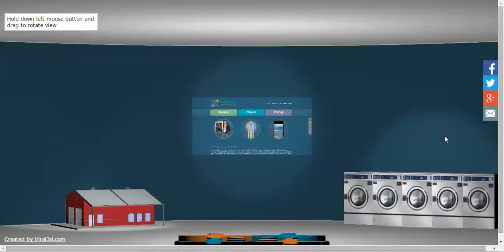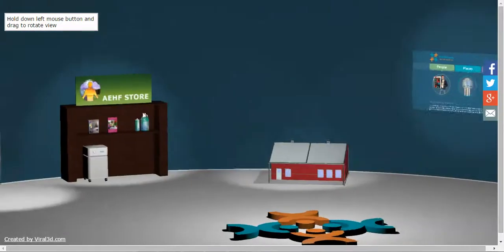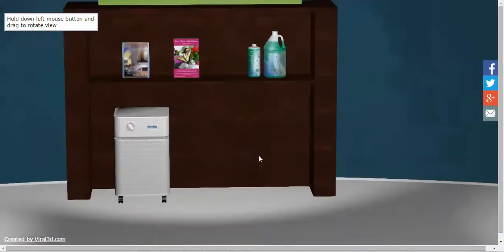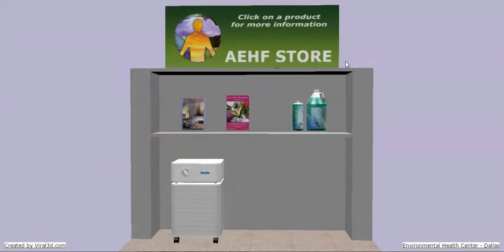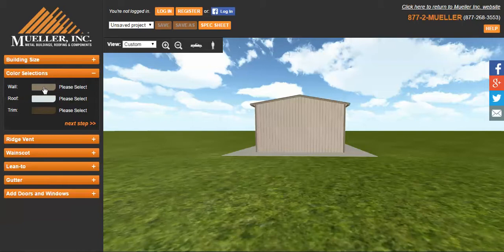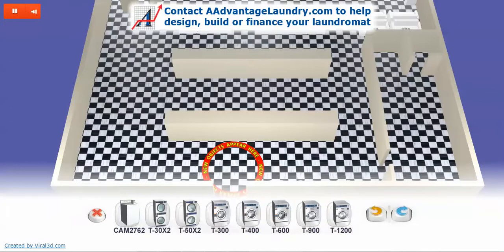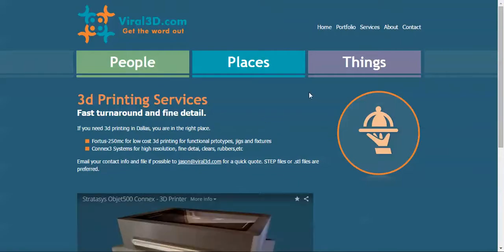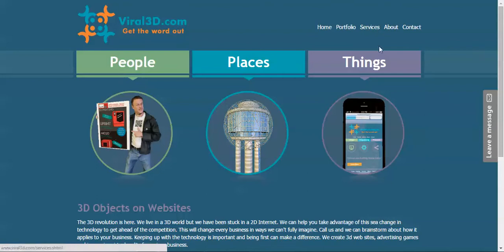totally 3d websites